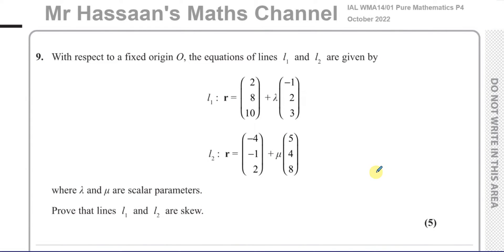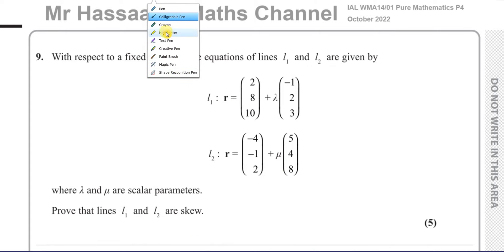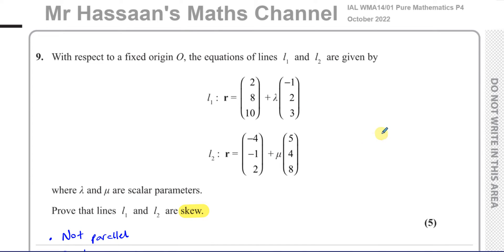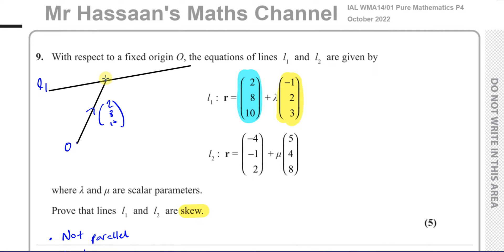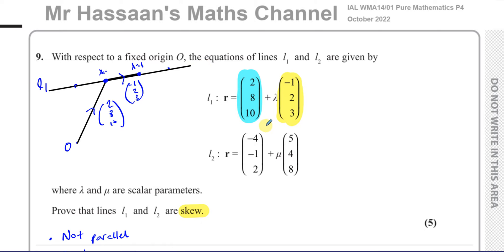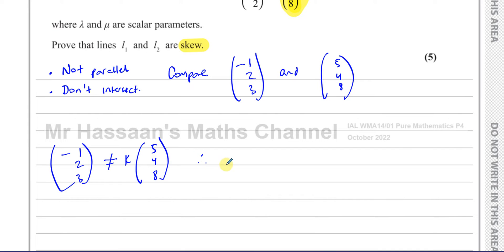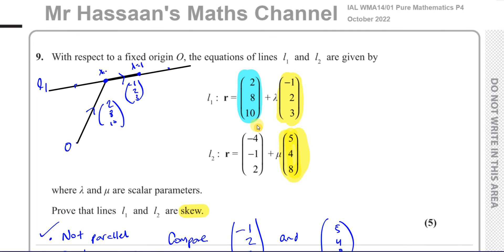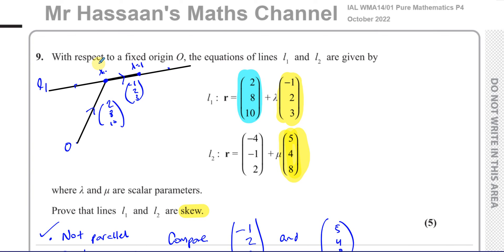WMA14/01, IAL, (Edexcel), P4, October 2022, Q9 Vectors, Skew